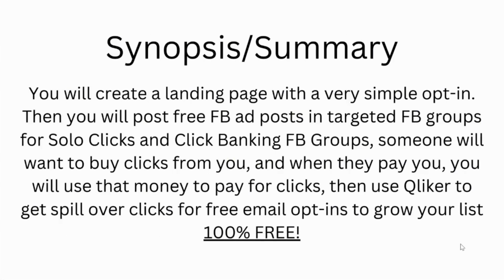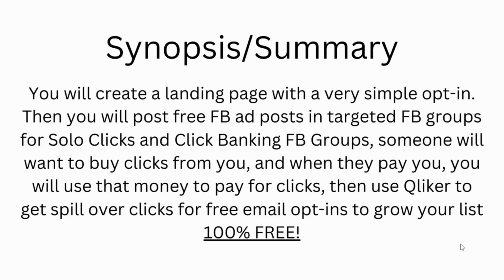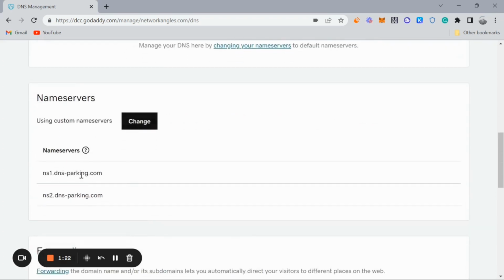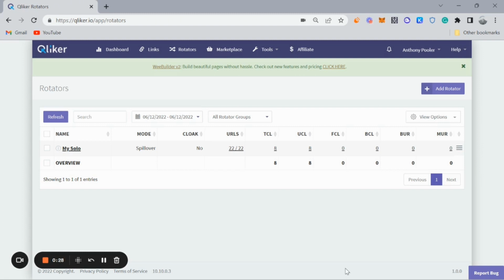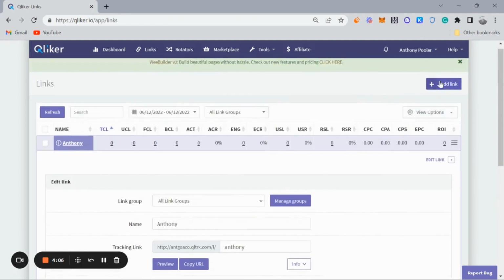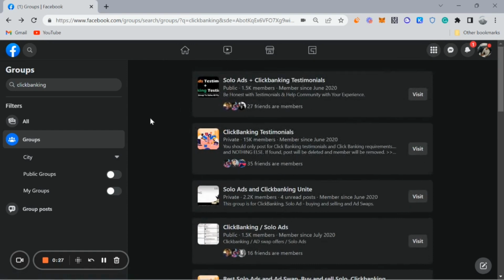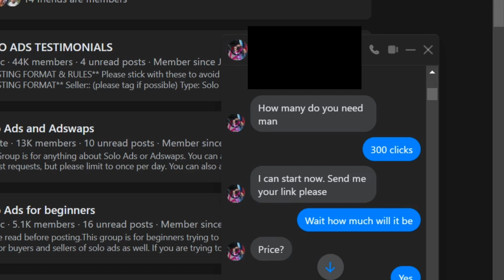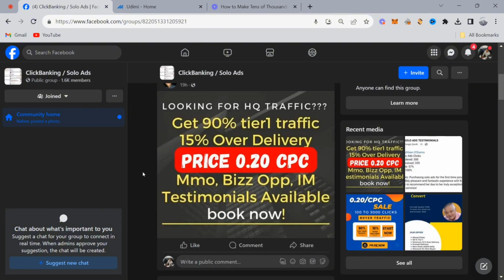Get Paid While Building Your Email List (FREE $1,997 COURSE)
In this course, you will learn how to actually get paid while building an email list from scratch. It costs zero dollars to start.

I show you how to use Facbook, Aweber/Autoresponder, QLiker/Click Rotator, and Landing Page to use this strategy.

If you want to learn how to make money online.

About This Channel:
Here At Money Murder I Give You Strong Making Money Tactics That You Can Implement Right Now. Both Online and Offline.